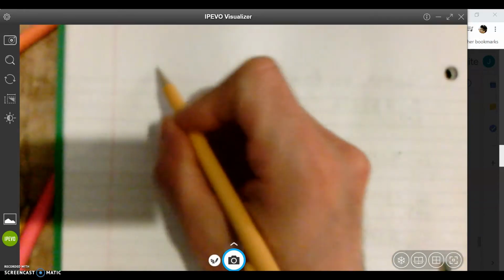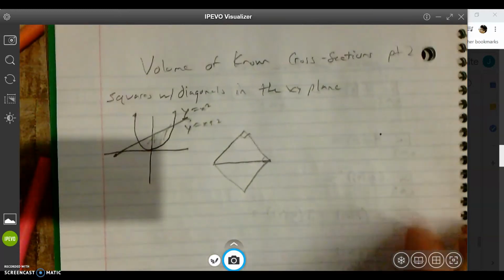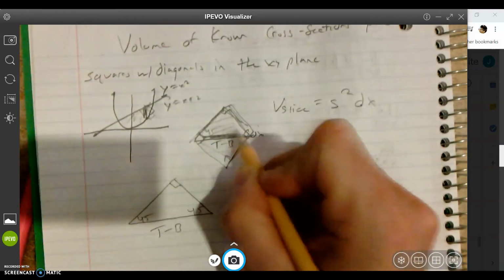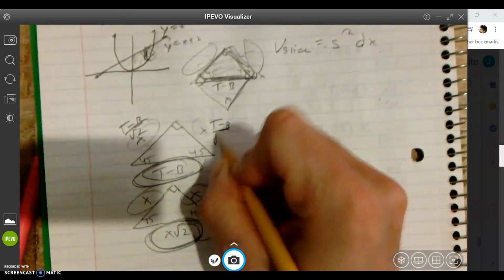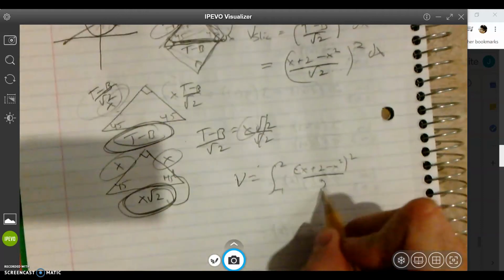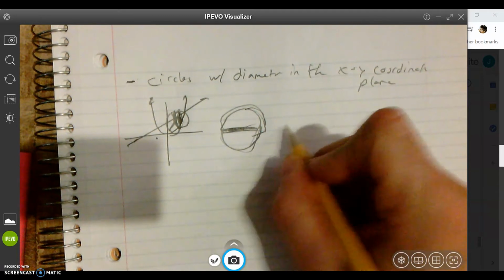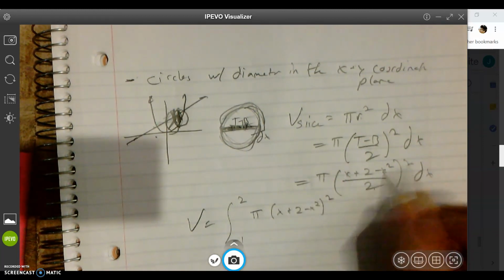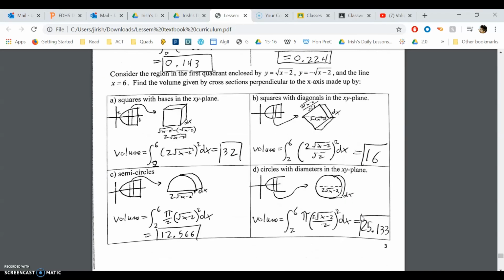Volumes of Known Cross Sections #2 pt2